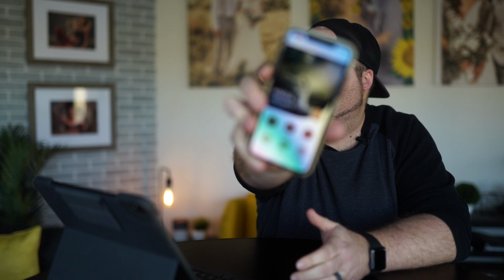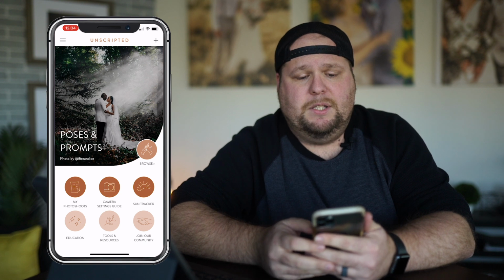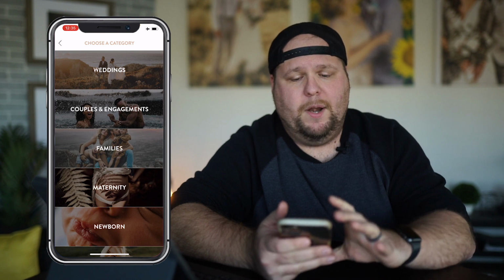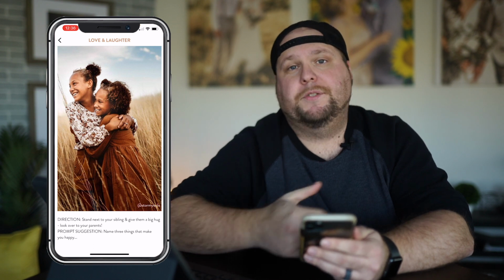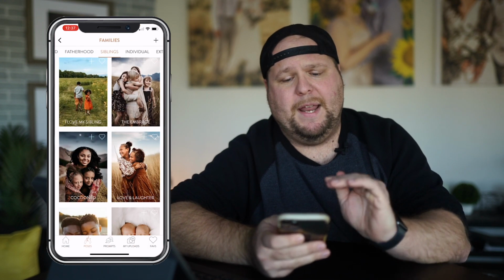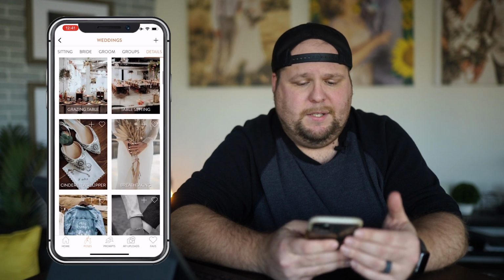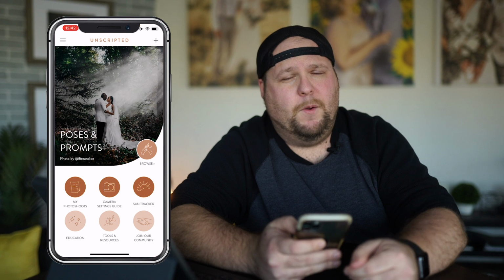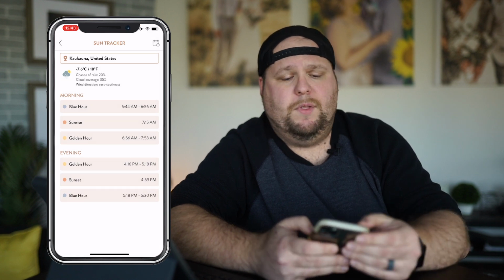Unscripted App Review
Ever wonder "how should I pose my subject?" Well take the guesswork out with this amazing app! I use it at almost every shoot I do. This is the posing guide you have been dreaming of! The Unscripted App will up your photography game in no time, I'm living proof of that!

Camera I Use
The Lense for the Sony
My Vlogging Cam
My Vlogging Lens
Tripod I Use
My Lighting System